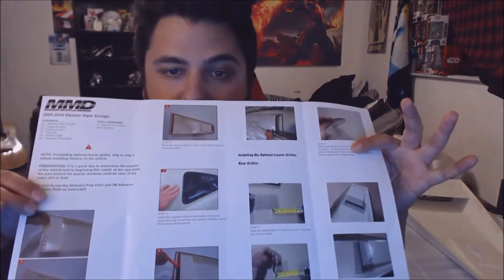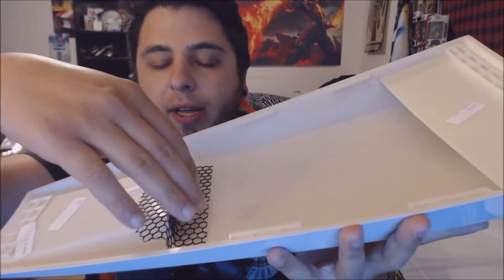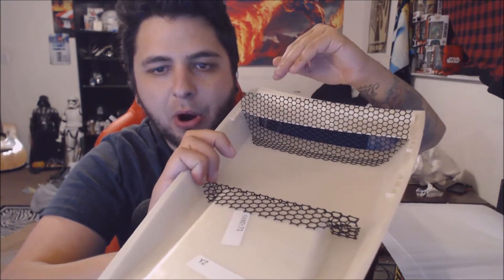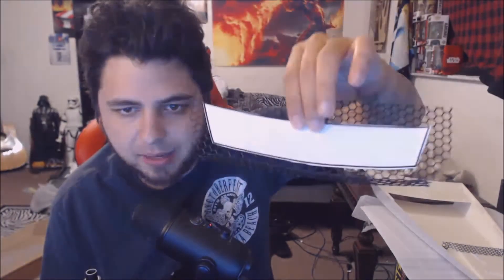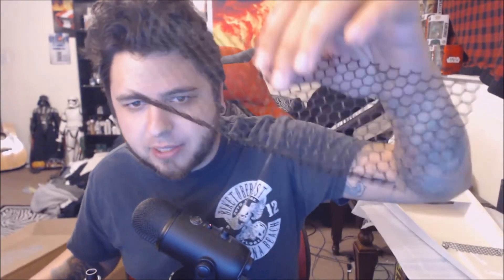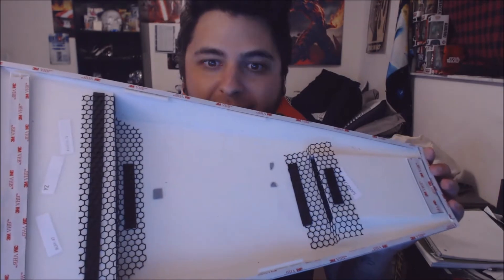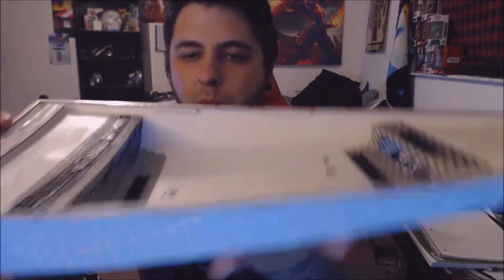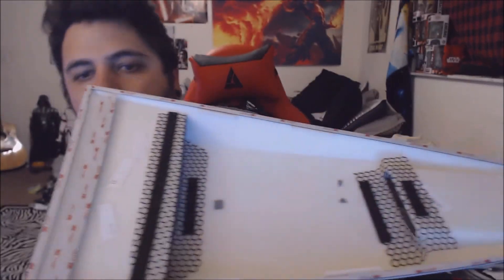05-14 Mustang Eleanor louvers/Scoops - Install/Tips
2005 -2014 Mustang Eleanor louvers/Scoops - Install/Tips

Just some Tips on how i did it! no bubble gum needed xD

Instagram.com/ARCOTEK